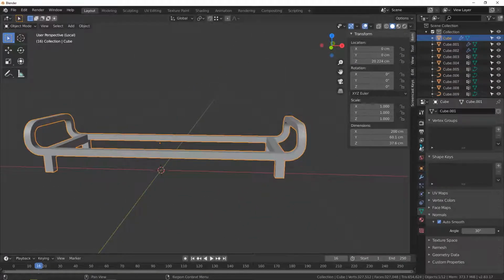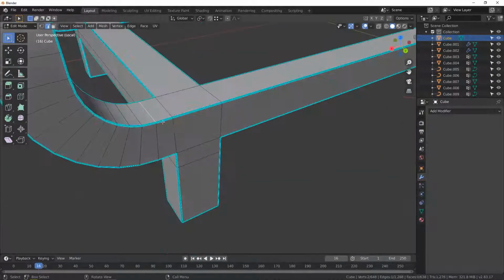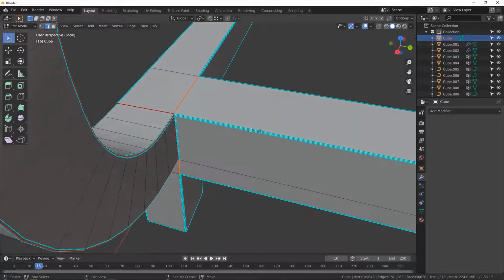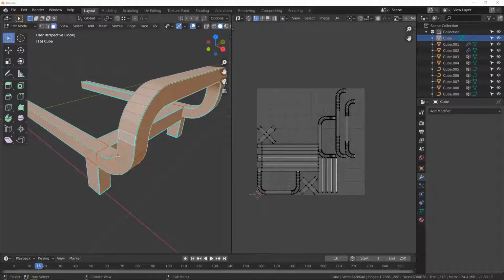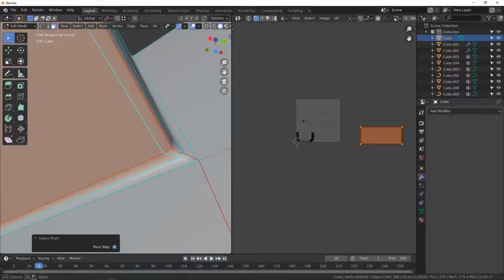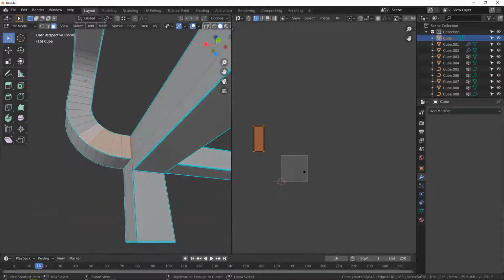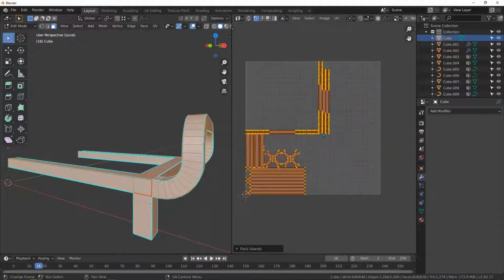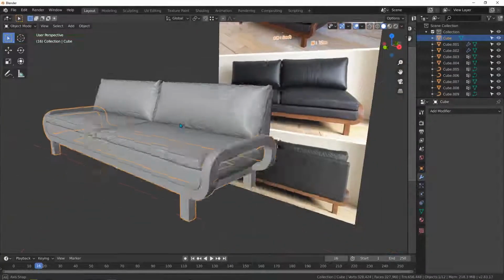How to unwrap the couch Part 4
In this series of videos, we will learn how to create a realistic couch from start to finish with Blender, and we will learn how to unwrap the UV, and how to set the materials and make it realistic, and we will learn how to render the final result with Cycles.

✅ you can check my courses on Udemy about Blender, I made beginner to advanced tutorials their,